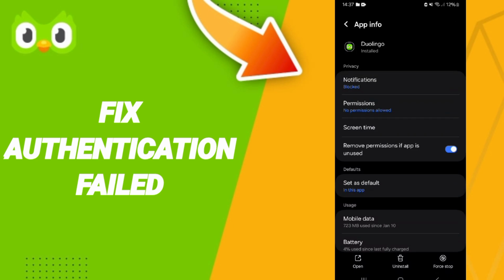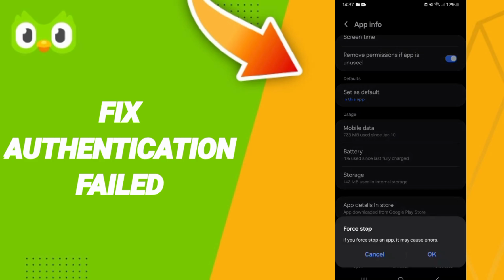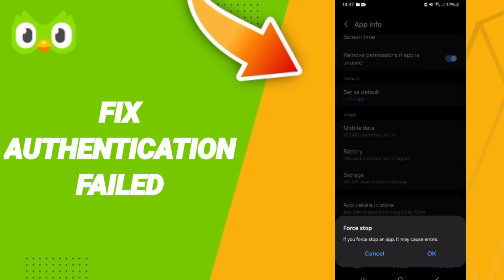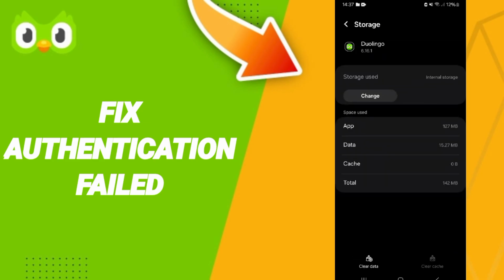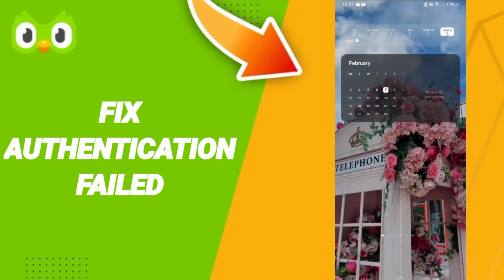How To Fix Authentication Failed On Duolingo App 2025